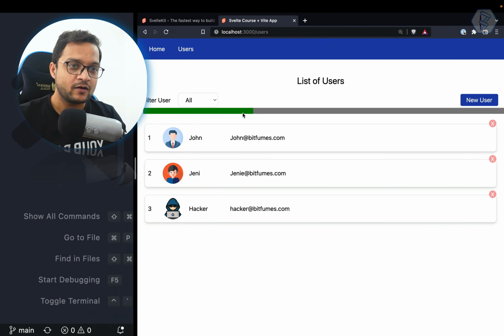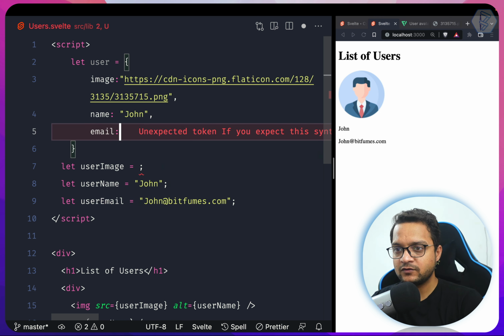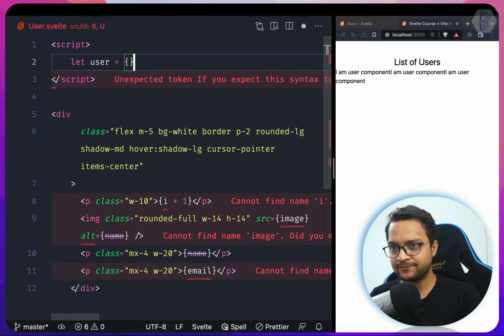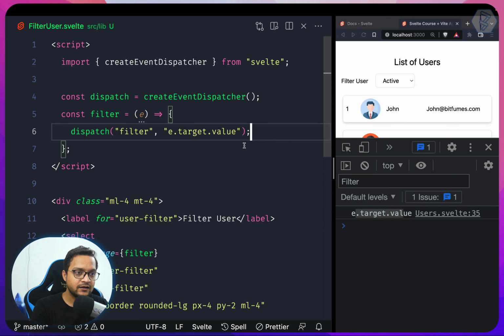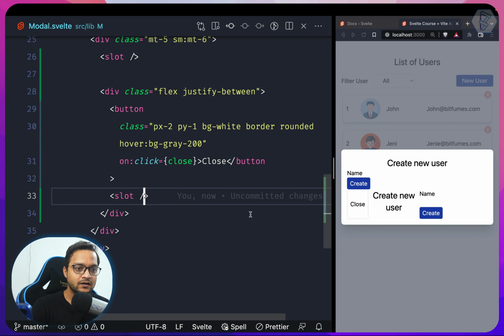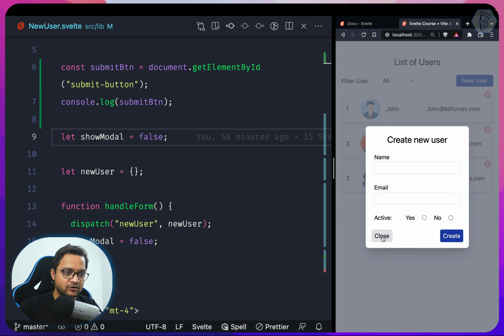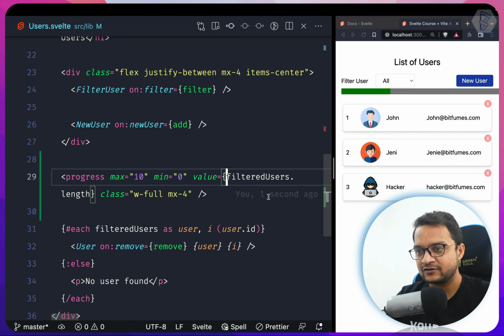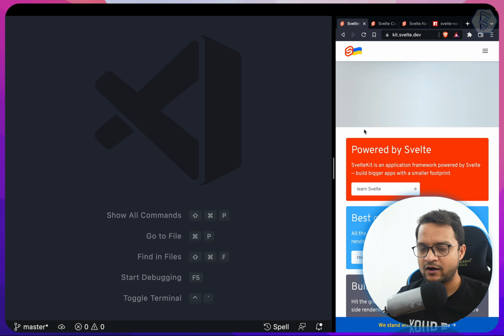Svelte full course 2022 for beginner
Svelte is a radical new approach to building user interfaces
Svelte is a javascript framework just like react or vue
Svelte is superfast and use no virtual DOM

🌟 Course Contents 🌟
⏳ (00:00:00) Course Intro
⏳ (00:02:37) What is Svelte
⏳ (00:05:09) new svelte project
⏳ (00:07:47) explore project
⏳ (00:16:28) create first component
⏳ (00:23:11) loading assets
⏳ (00:31:07) For each loop
⏳ (00:37:22) Add tailwindcss styling
⏳ (00:41:47) component props
⏳ (00:49:28) bind event
⏳ (01:00:27) event dispatch
⏳ (01:07:31) reactive declaration
⏳ (01:16:32) if show modal
⏳ (01:24:30) slot component
⏳ (01:35:41) form handle
⏳ (01:47:21) on mount
⏳ (01:56:02) on destroy
⏳ (02:00:27) Svelte store
⏳ (02:10:10) tween
⏳ (02:15:30) Transition
⏳ (02:22:05) Animation
⏳ (02:24:56) Svelte Routing

--- QUESTIONS? ---